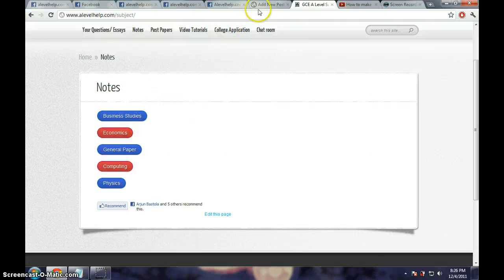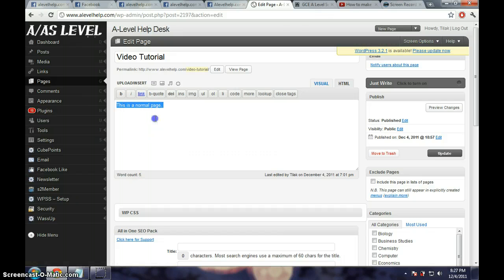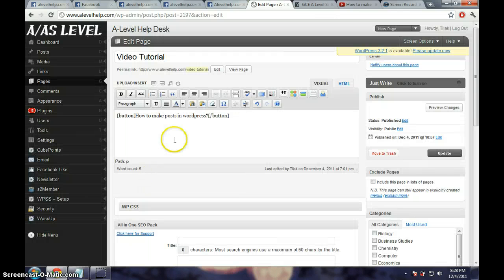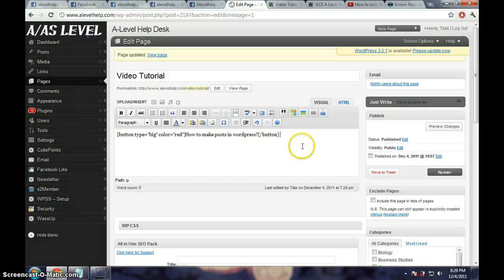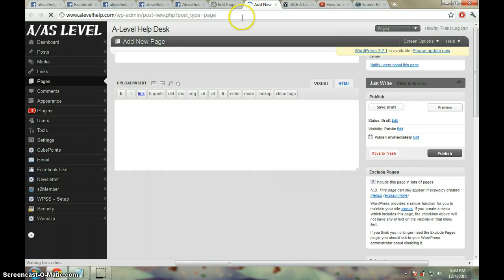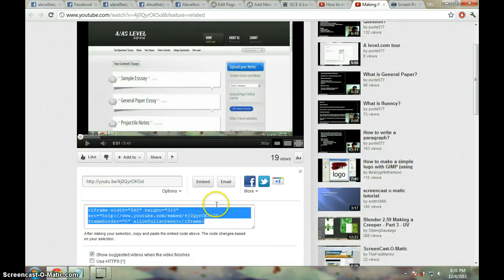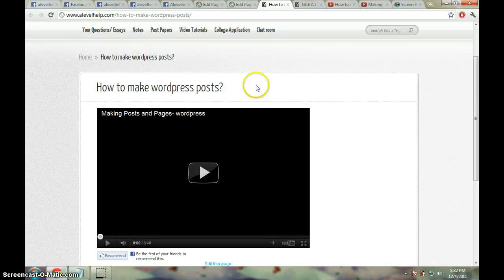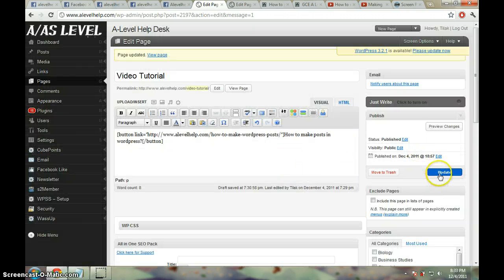How to make buttons in wordpress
This describes the process of putting a button in the wordpress website.